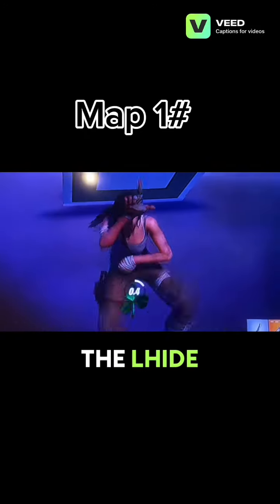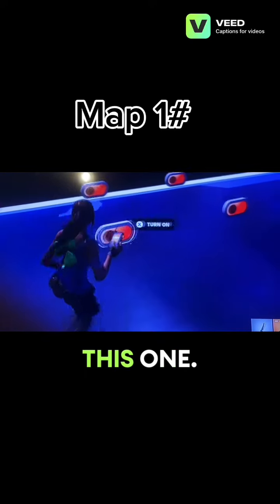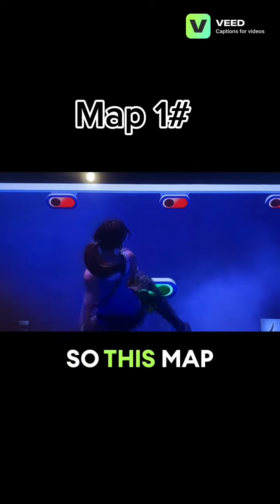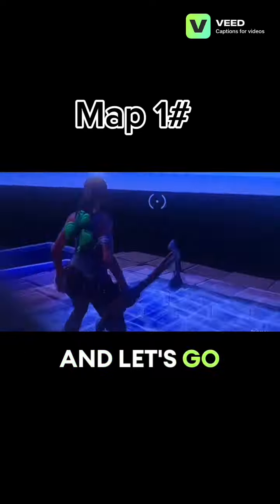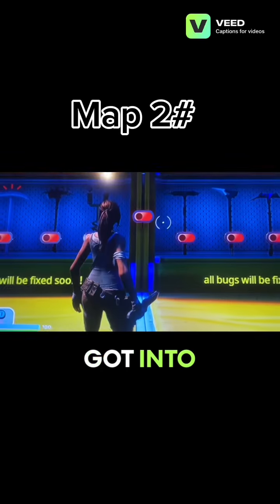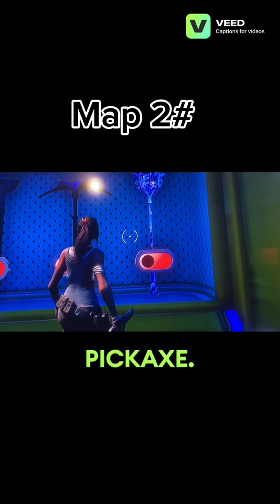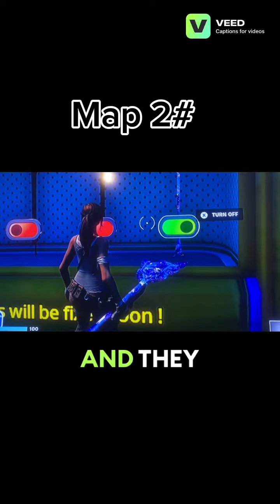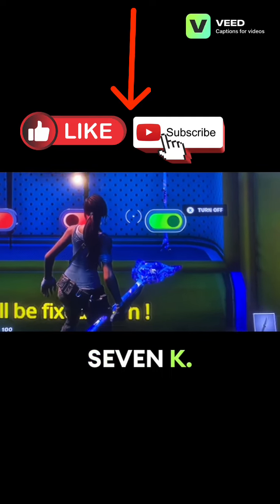I test free skin maps (again)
You don’t need code just go to search and type best 1v1 map and it will show follow for more